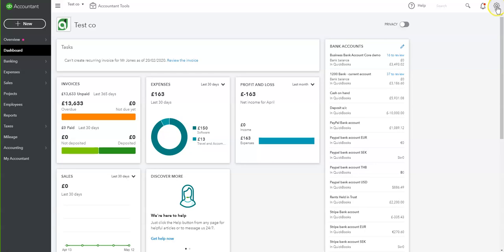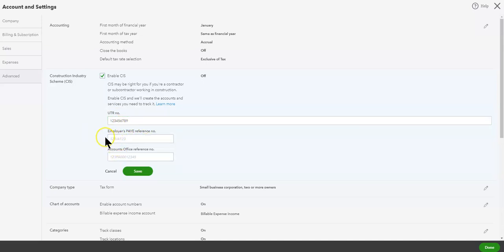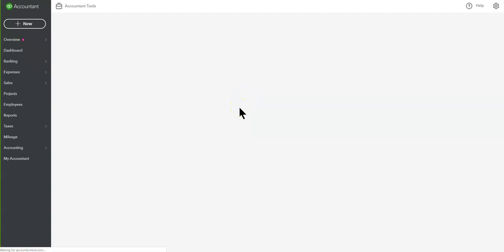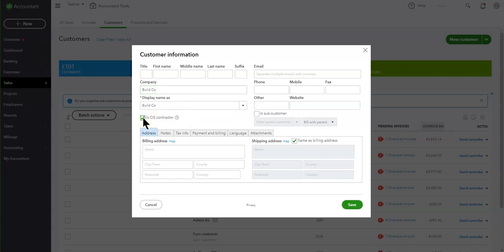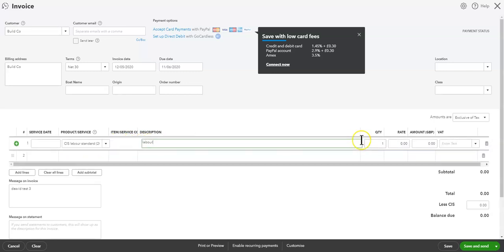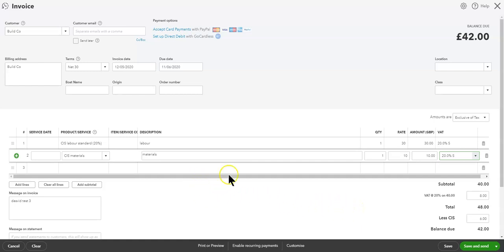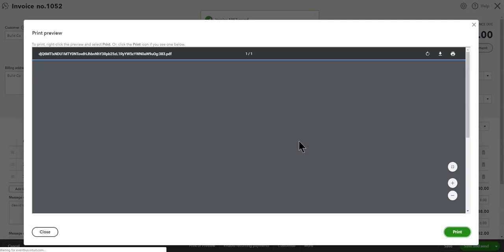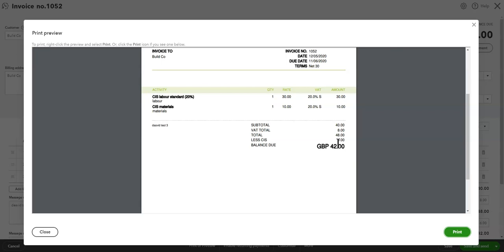How to set up CIS and create sales invoices in QuickBooks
Simple short video on how to set up CIS in Quickbooks and then create a sales invoice to a contractor.